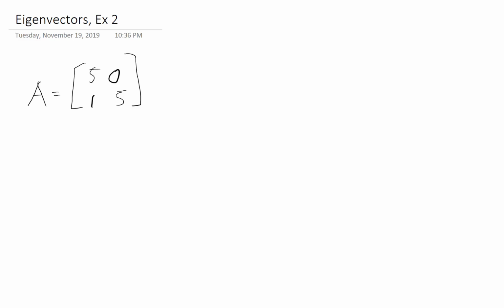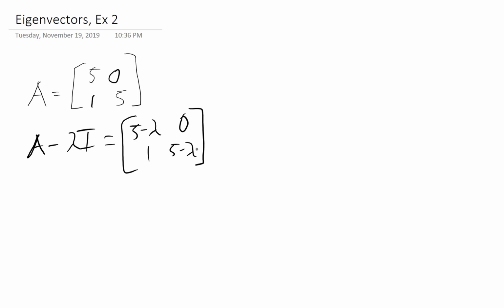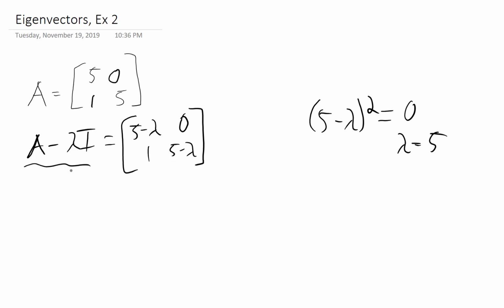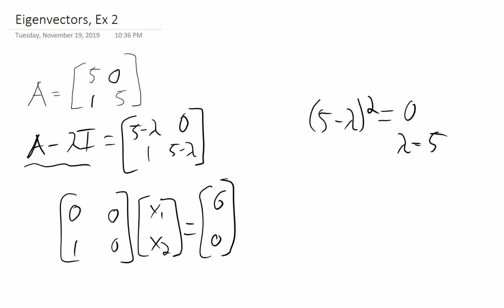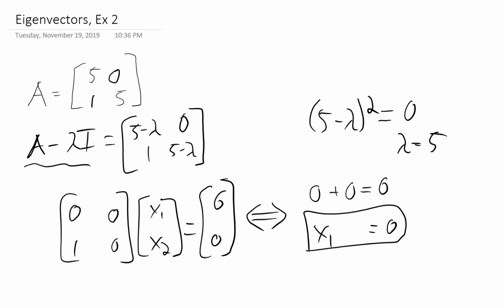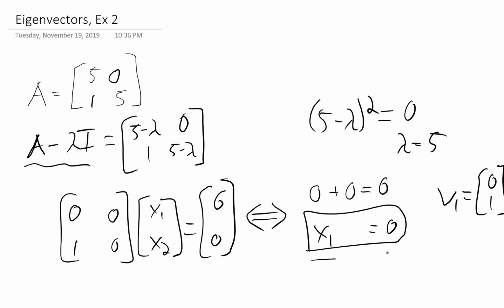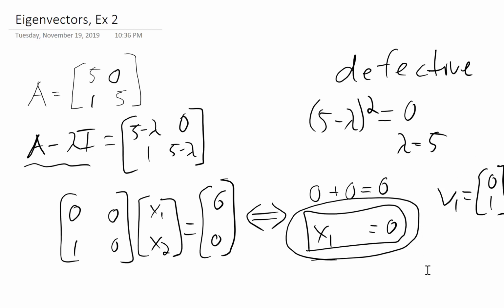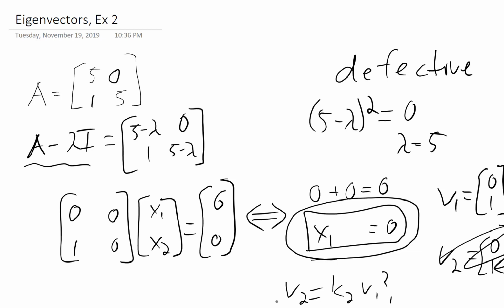Eigenvectors Example 2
Another short example of finding eigenvalues and eigenvectors by hand.  This time with a defective 2x2 matrix.